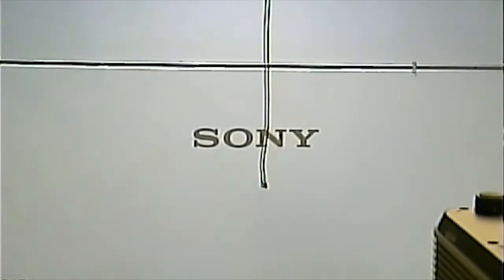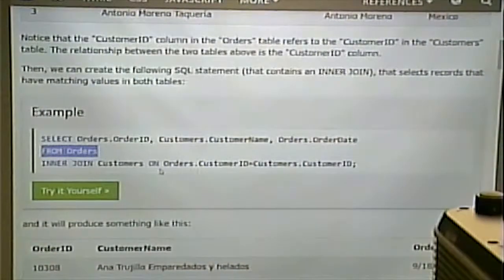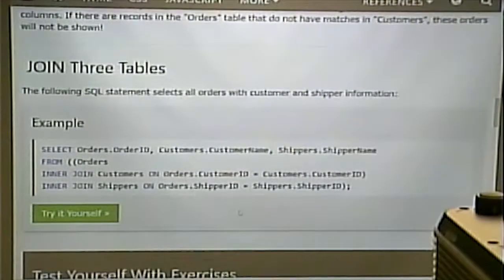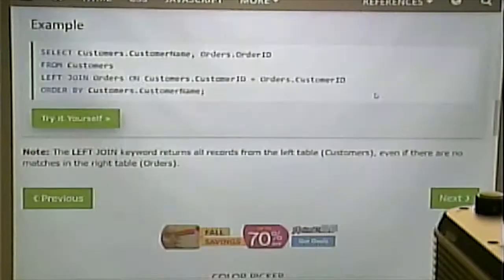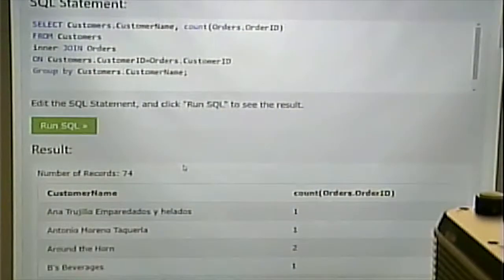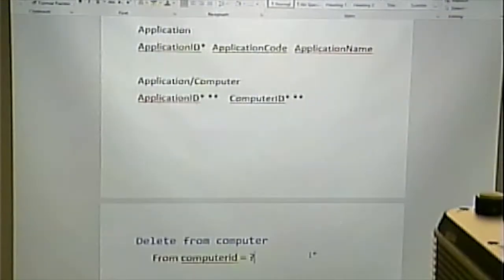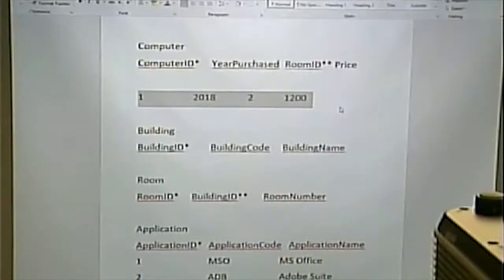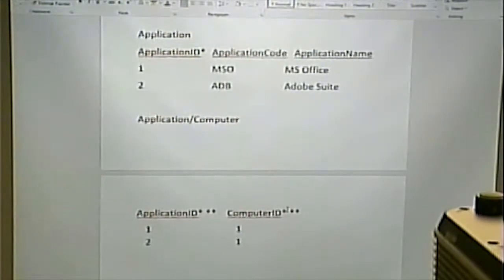CISS243 - Fall 2019 - Web DB Integration - Week 6, Lecture 1 - October 1, 2019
Join clause. Insert, Update, Delete